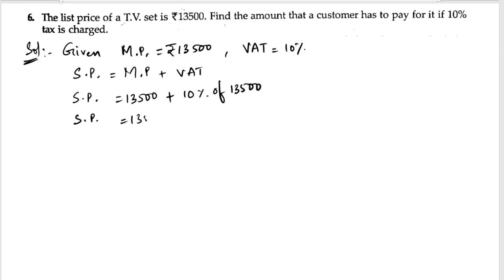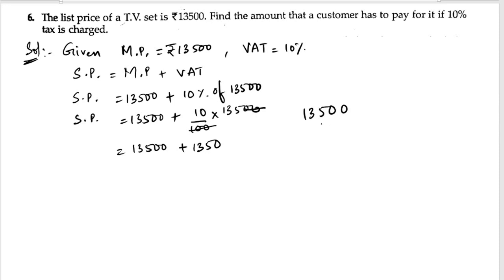The list price of a TV set is 13500 Find amount that a customer has to pay forit if 10%tax is charge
6. The list price of a T.V. set is 13500. Find the amount that a customer has to pay for it if 10%
tax is charged.